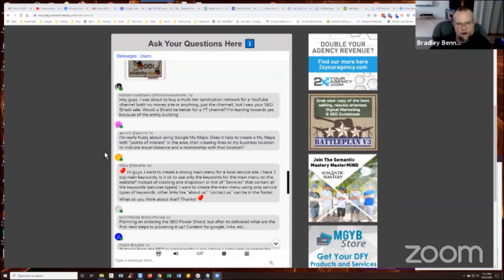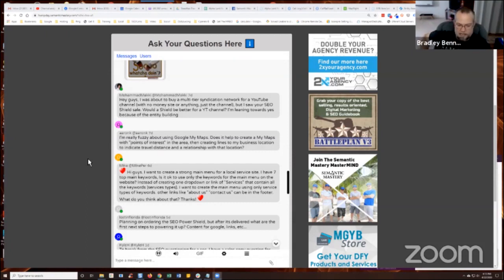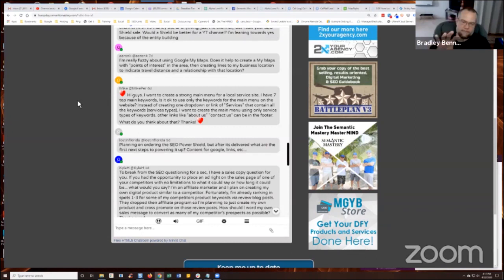Does Adding "Points Of Interest" In A Business Area Helps In Establishing My Maps?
In episode 284 of Semantic Mastery's weekly Hump Day Hangouts one viewer asked if adding "points of interest" in a business area helps in establishing My Maps.

The exact question was:

I'm really fuzzy about using Google My Maps. Does it help to create a My Maps with ""points of interest"" in the area, then creating lines to my business location to indicate travel distance and a relationship with that location?